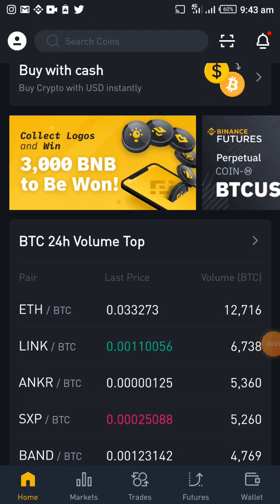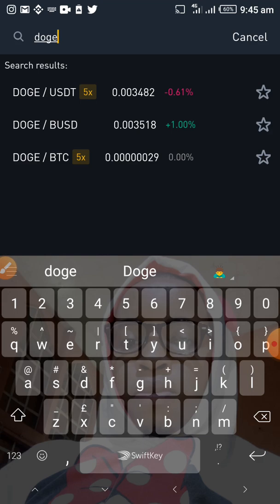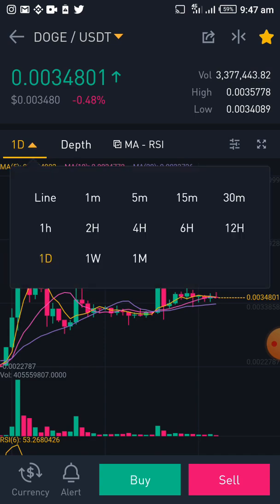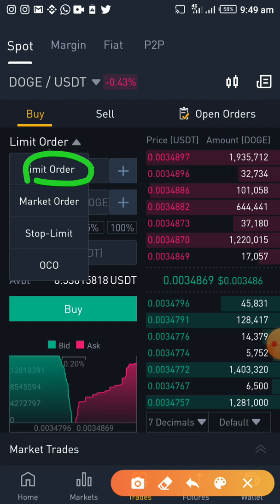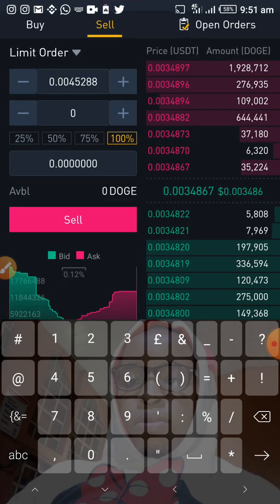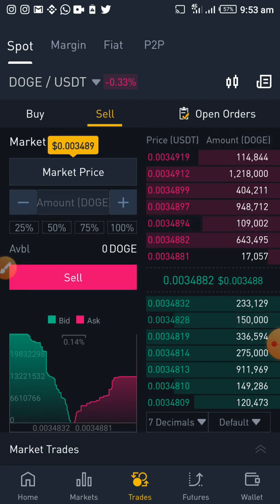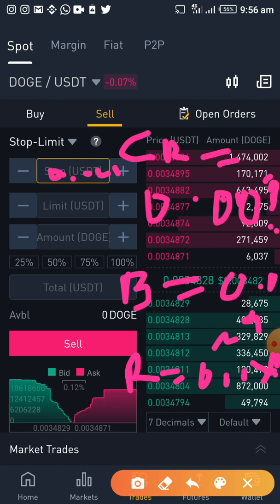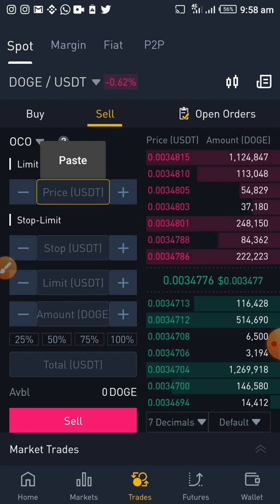How to place a buy/sell order on Binance Exchange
This video tutorial guides you through how to place both a buy and sell order on Binance Exchange.

It also explains the various order types and how they are used.

Should you have more questions, you can always reach me through the media channels advertised therein.

I trade cryptocurrencies using my favourite exchange, FTX. You can sign up to join my team